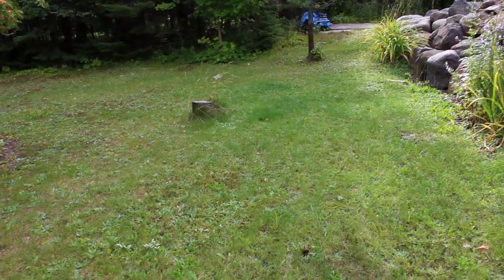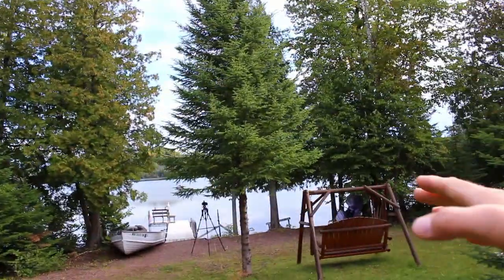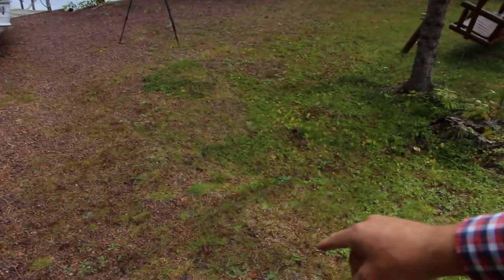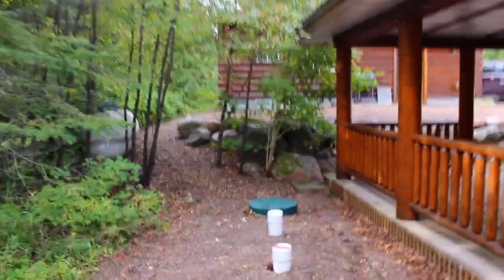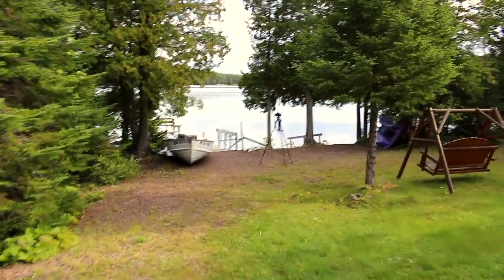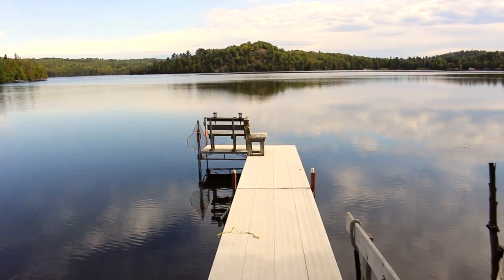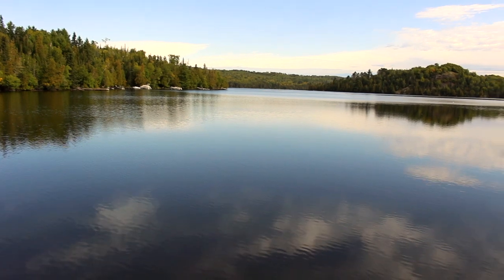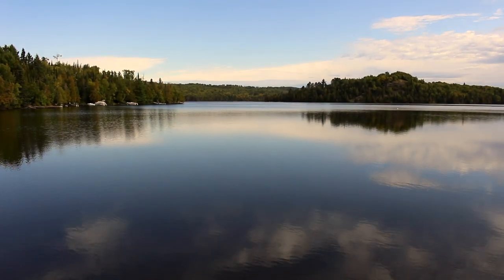Cabin Landscaping Walk Around (SIMPLE and EASY)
I thought I would take the opportunity to walk around the cabin and talk though the landscaping.  It's nothing too fancy but it is very practical and easy.  Enjoy the video!!